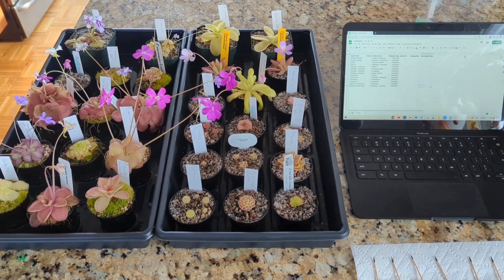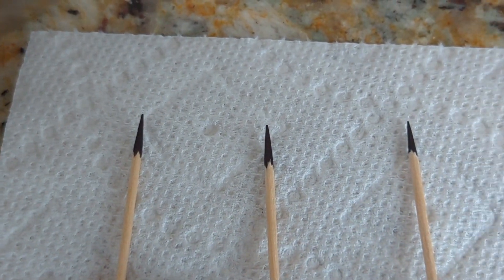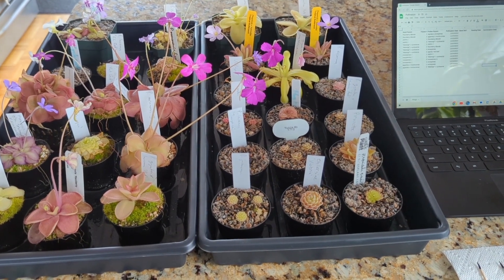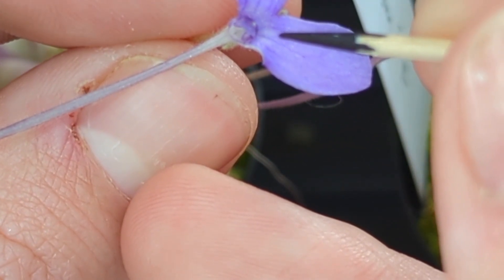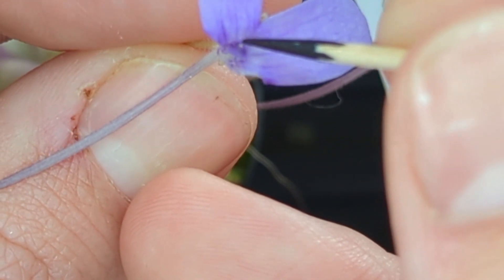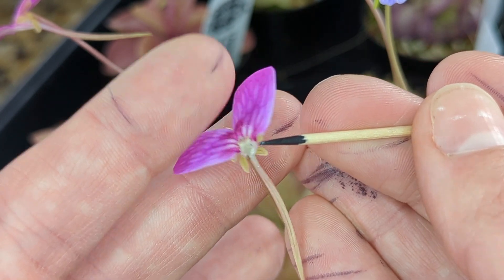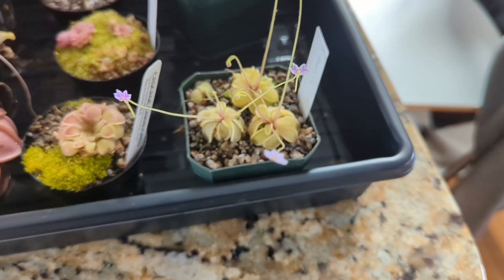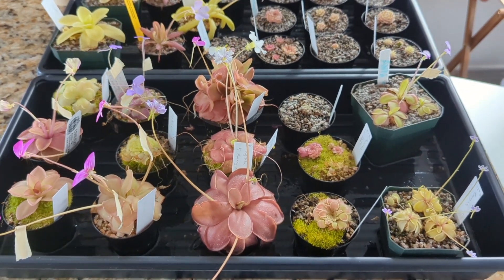How To Pollinate Pinguicula (Butterworts)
Pollinating plants is always exciting but can be a tricky task. In this video I cover the basic reproductive structures of Pinguicula and demonstrate how to pollinate them. I also touch on keeping track of multiple crosses made at a time. I definitely consider myself to be a novice in this area but I thought it would be fun to walk through the process.

Timestamps:
0:00 Intro
0:50 Setup
4:20 Reproductive Anatomy
7:49 Collecting Pollen
8:50 Cross Pollinating
10:53 Collecting Pollen (again)
12:24 Pollination Complete
12:56 Parting Thoughts